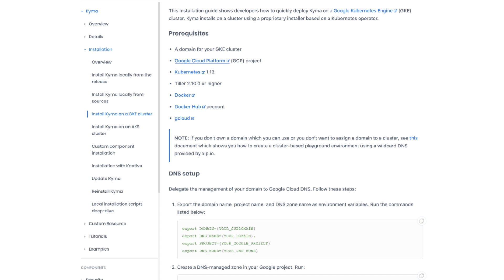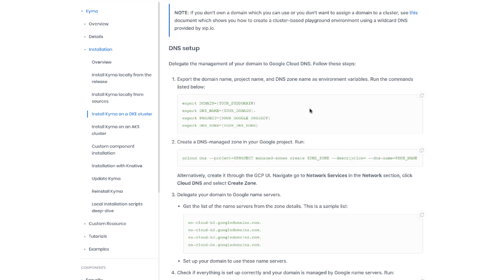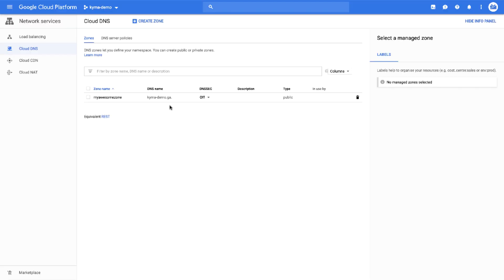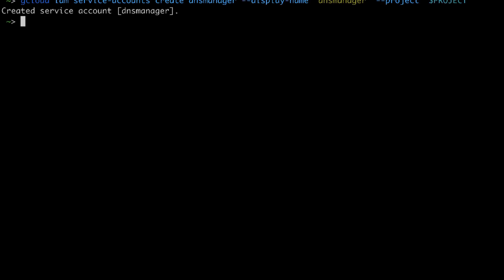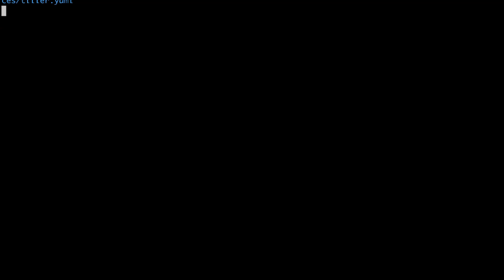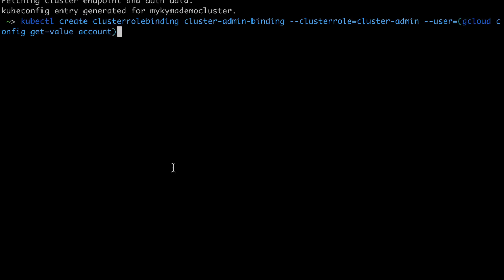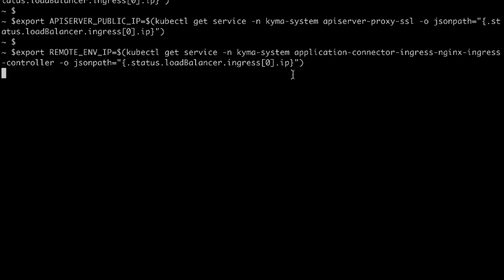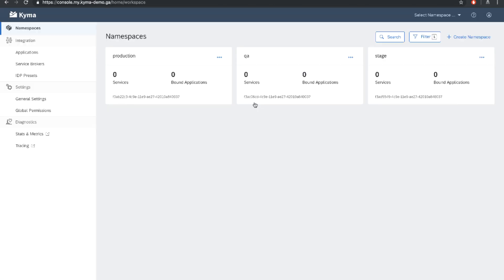Kyma installation on Google Kubernetes Engine - Demo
was used to get a free domain for this video
- GCP gives a 300$ credit for free usage and you do not have to worry of any additional charges

0:59 Setup a DNS zone in Google Cloud Platform
2:52 Setup TLS cert
3:57 Create Google Kubernetes Engine cluster
4:27 Setup of configuration files from latest release
6:07 Configure DNS to point to cluster's load balancer
6:47 Verify all works as expected